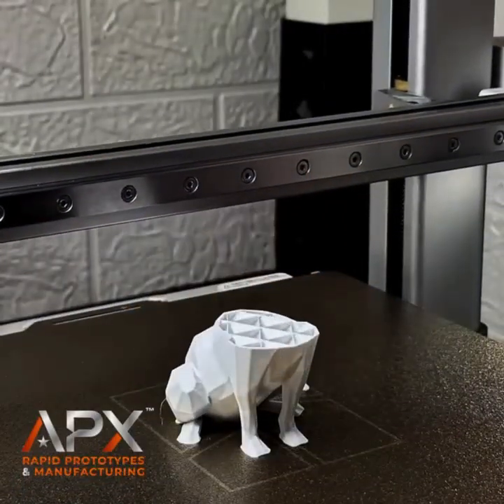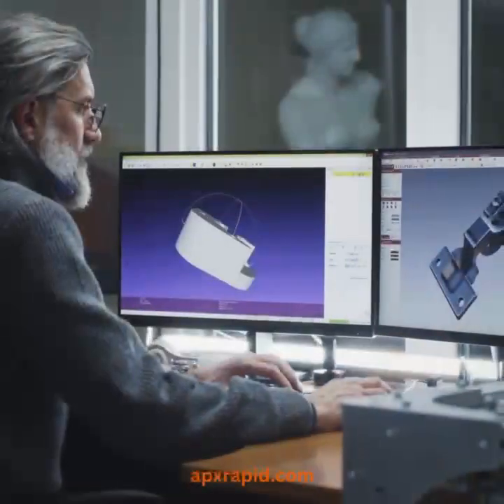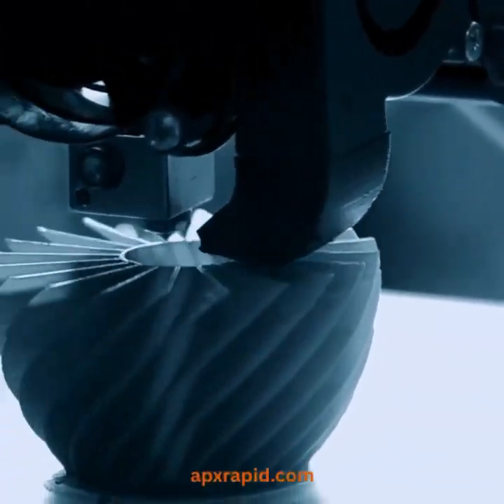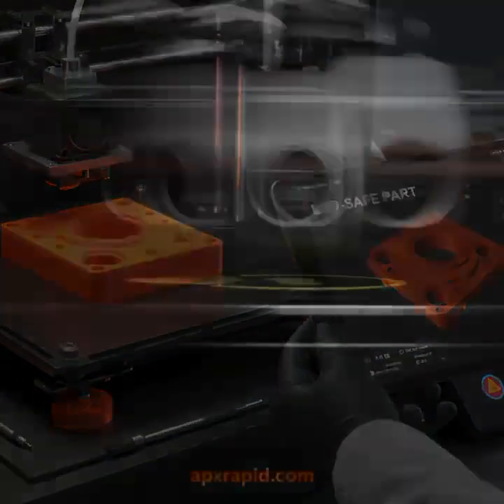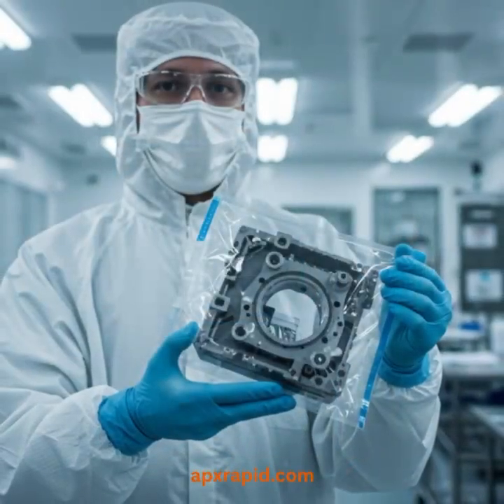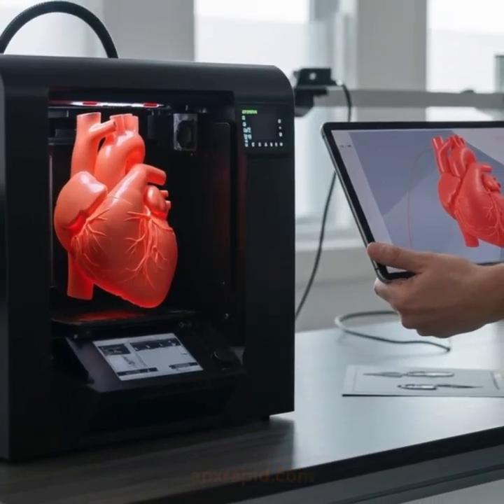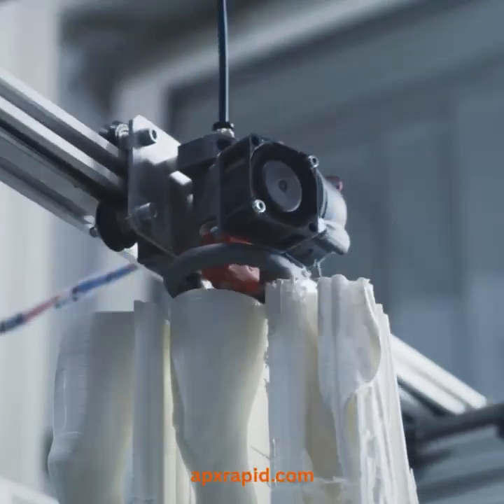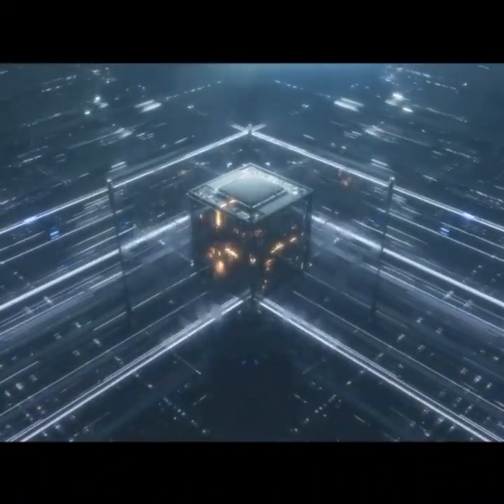Precision Built Parts Faster Smarter APX Rapid Manufacturing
APX Rapid is your trusted partner for high-performance rapid prototyping and precision manufacturing. From concept to production, we deliver fast turnaround, ESD-safe components, and clean room–grade parts for industries like electronics, aerospace, and medical devices.

🔧 What We Offer:

AI-driven 3D prototyping and advanced manufacturing
ESD-safe solutions for sensitive electronics
Clean room–grade parts for medical and aerospace applications
Reliable production with unmatched speed & accuracy

Based in Austin, TX, APX RAPID transforms your concepts into high-quality products efficiently and reliably.